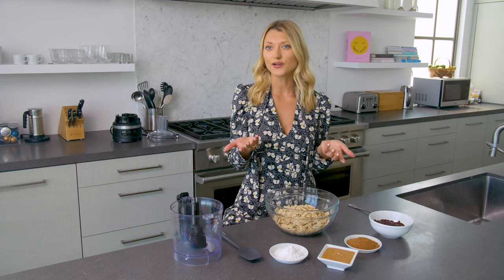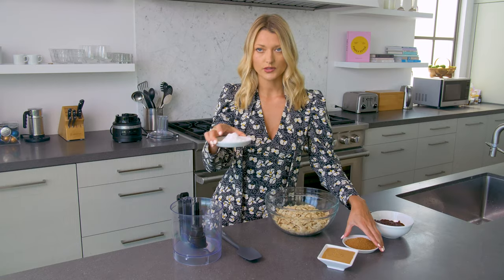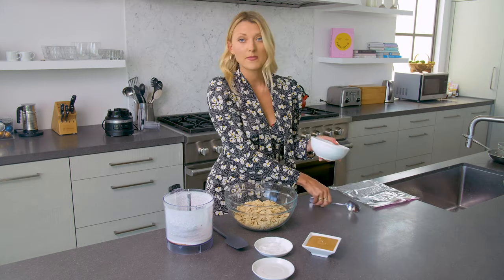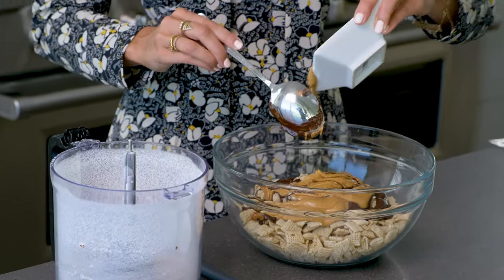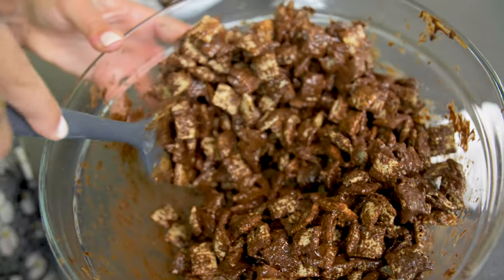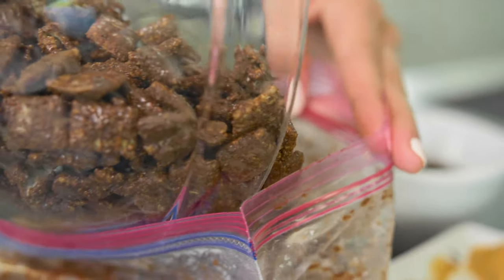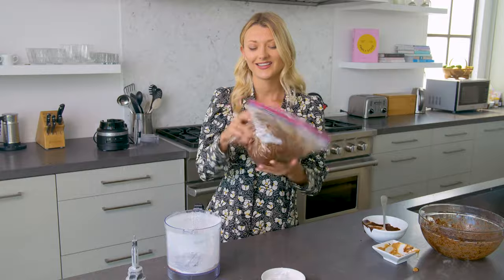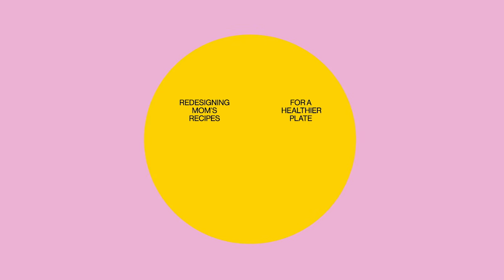Recipe: Healthy Puppy Chow (Muddy Buddies)